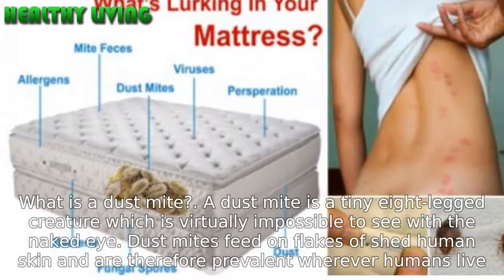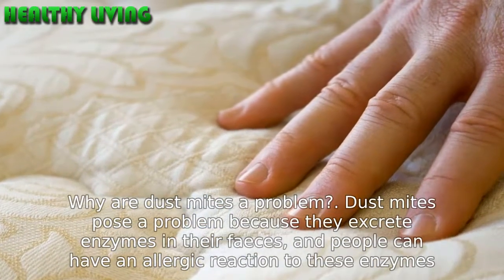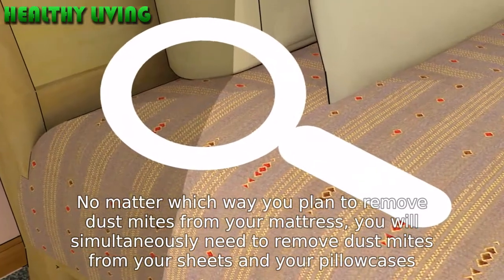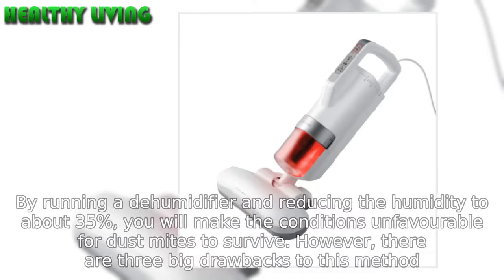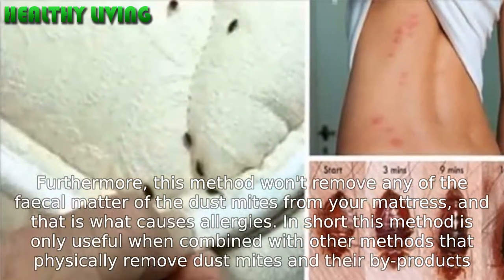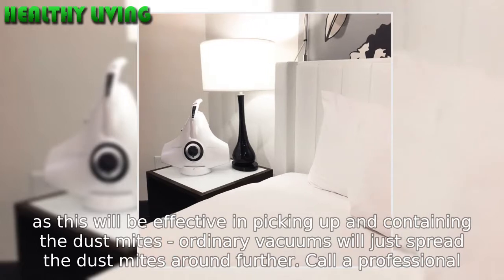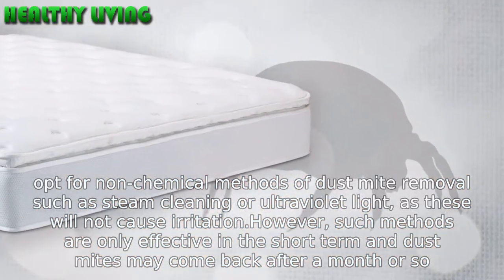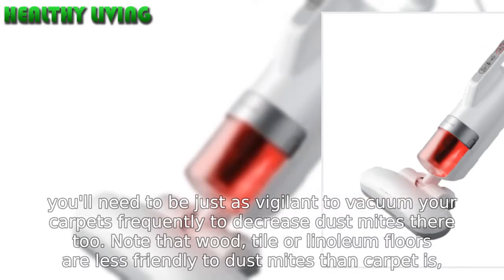How to Remove Dust Mites From A Mattress Fast ||By Healthy Living